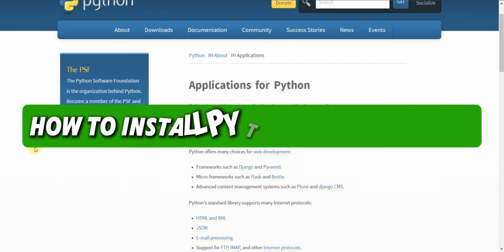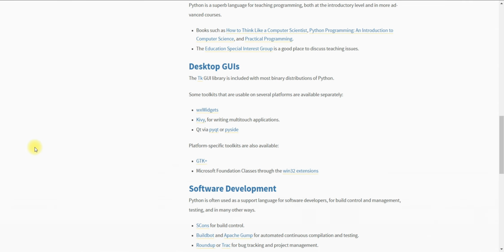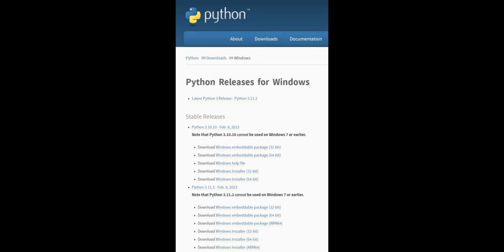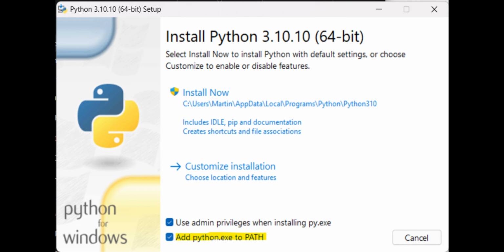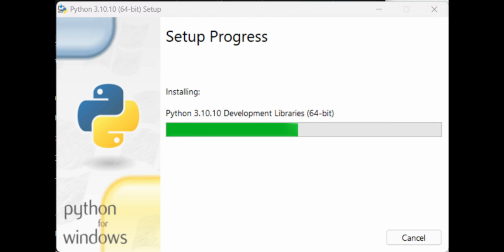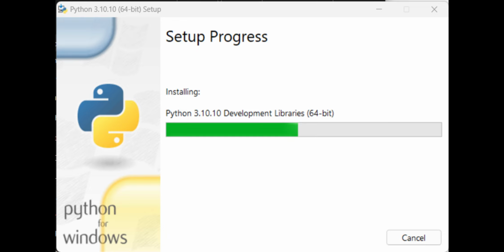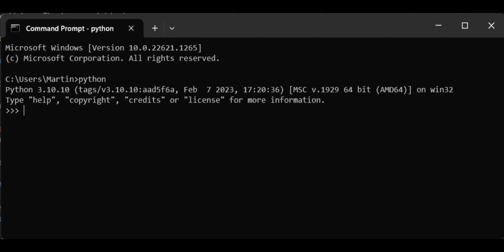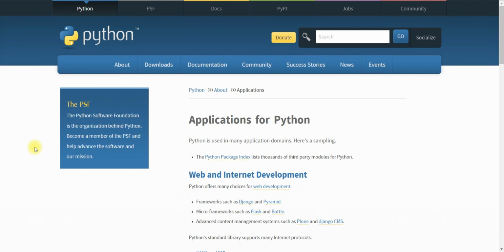How to Install Python on Windows 11 (Step-by-Step Guide)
Learn how to install Python on your Windows 11 PC in this detailed tutorial. Follow along as we guide you through downloading the latest version of Python, adding it to your PATH, and verifying the installation. Perfect for beginners who want to get started with Python programming!